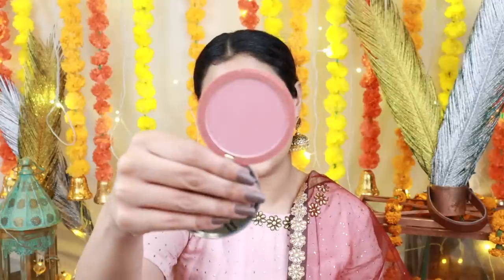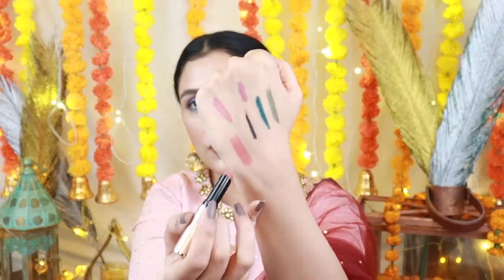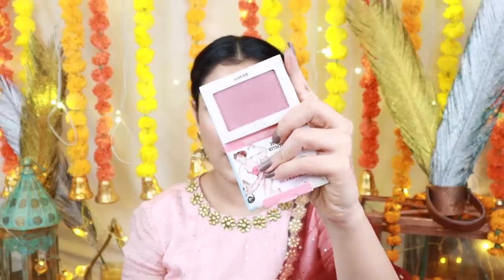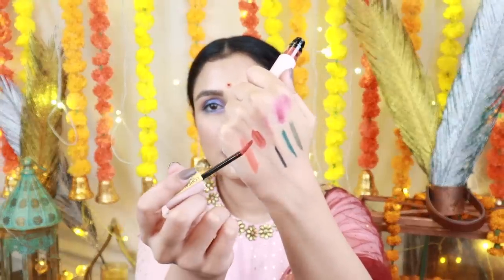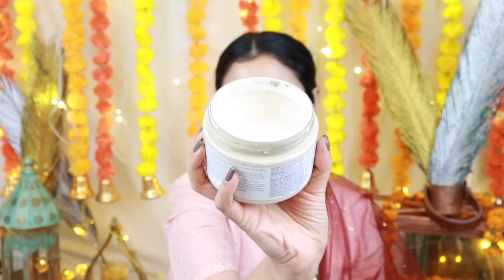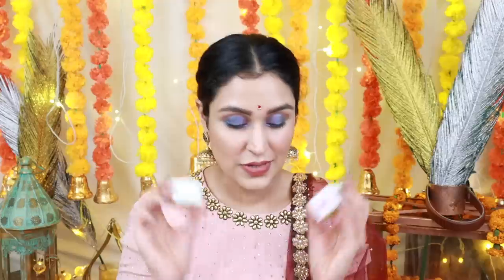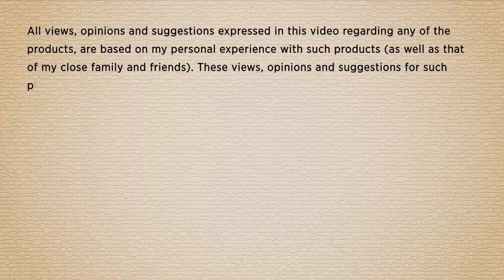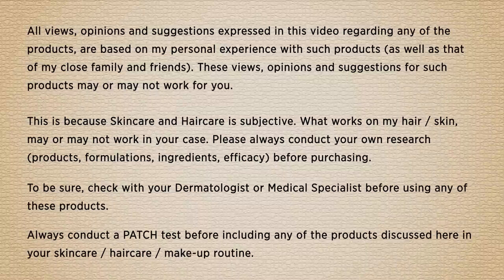Nykaa Festive Sale Products Recommendations | NON-SPONSORED | Chetali Chadha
Smashbox Always On Gel Liner - Fishnet
Nykaa All Day Matte  Lip Combo - Nude Combo-Super Mom + Dear Doc + Soul Sister
NIVEA Women Deodorant, Fresh Natural, Long Lasting Freshness & 48h Protection